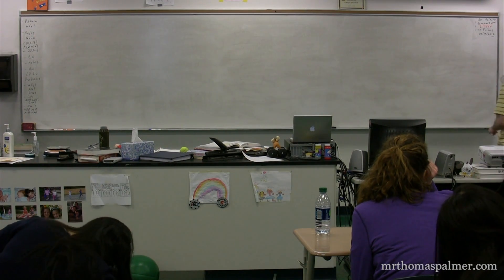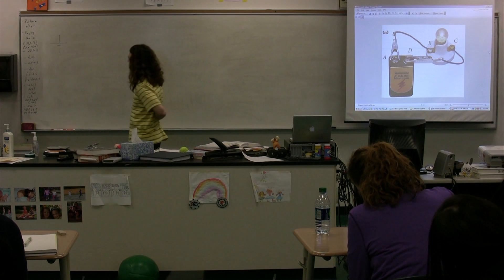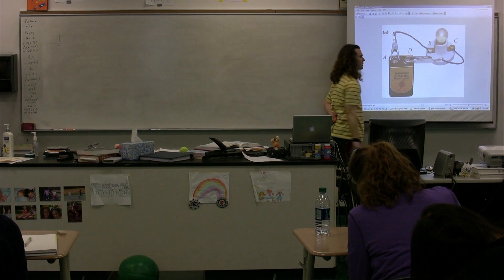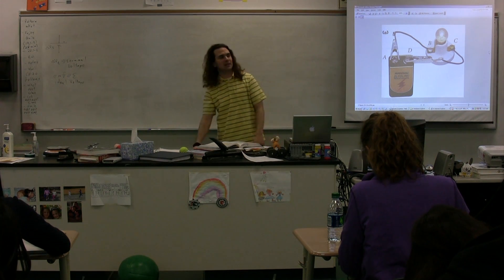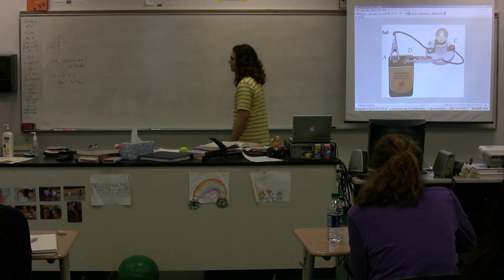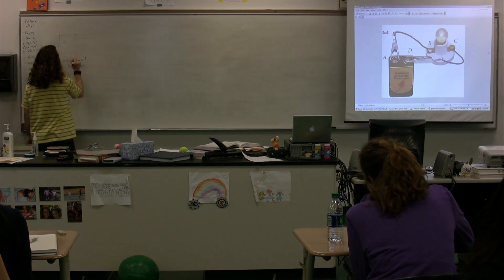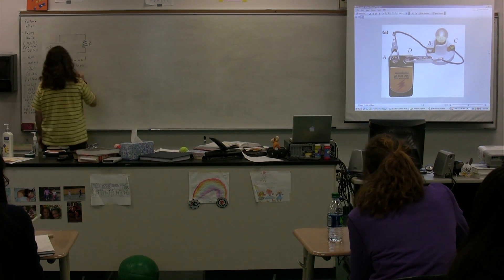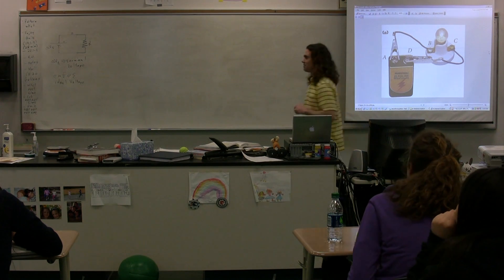Introduction to Circuit Diagrams and Current Direction - Algebra Based Physics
Introduction to Circuit Diagrams and Current Direction - Algebra Based Physics.  for Lecture Notes, Groupings and Sequencing of my lecture videos.